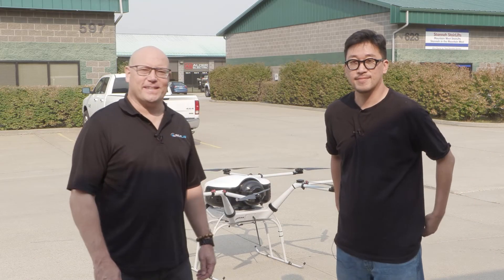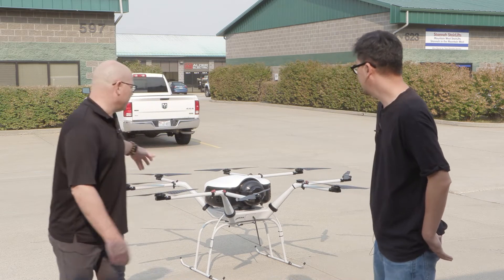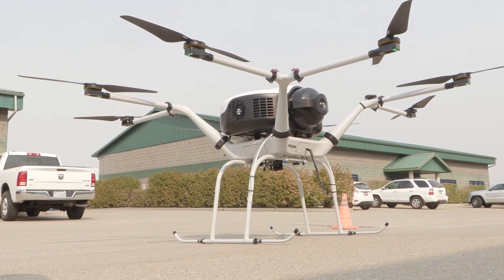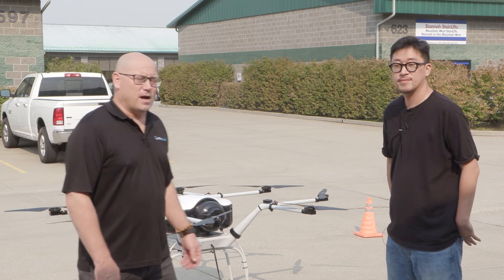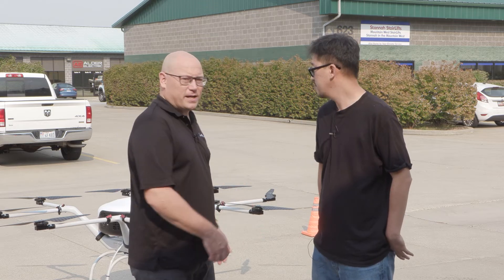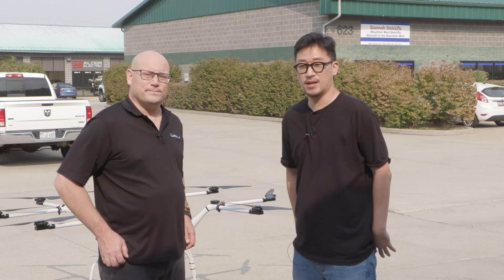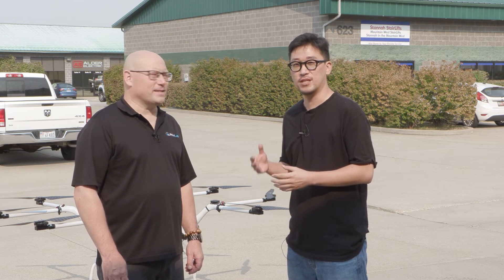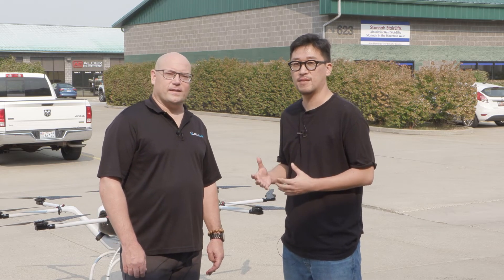RMUS TechConnectᵀᴹ | Doosan Hydrogen Drone - Demo Opportunity